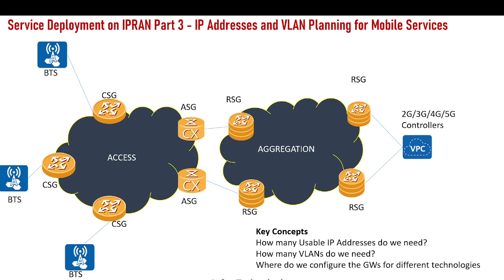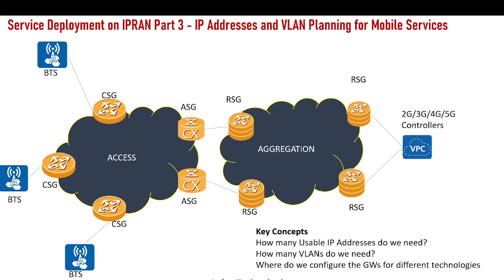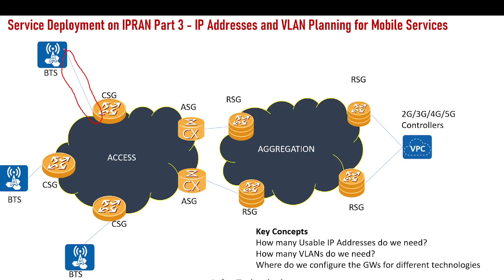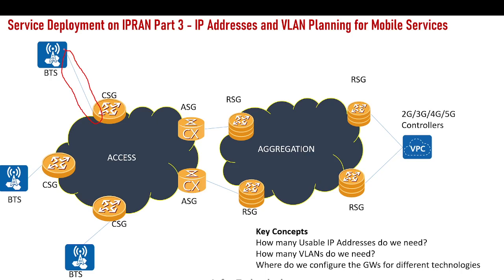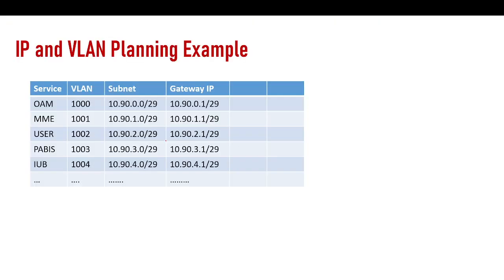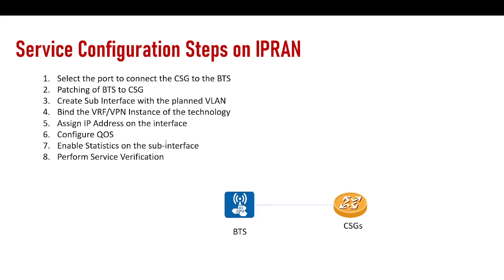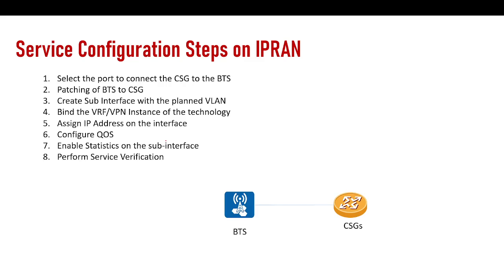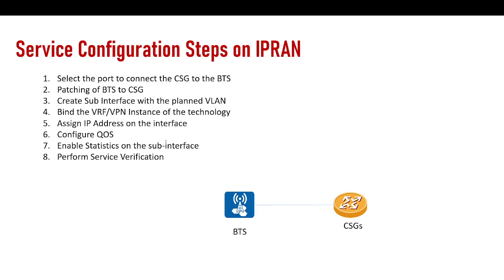IPRAN Training Series Part 16: Service Deployment - IP Address and VLAN Planning for Mobile Services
In this video, we discuss how to do IP addresses and VLAN Planning for mobile services on IPRAN.